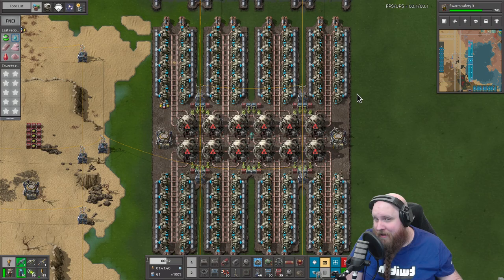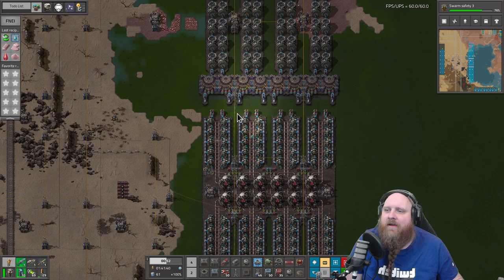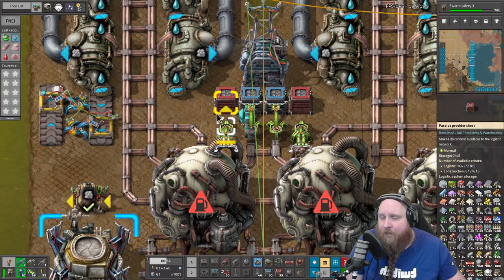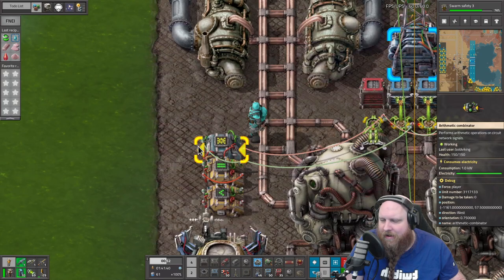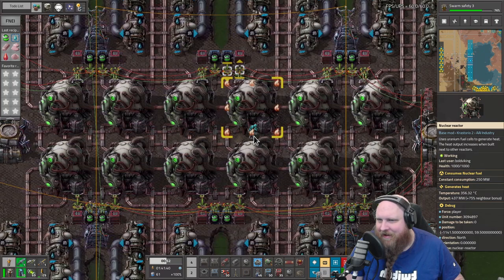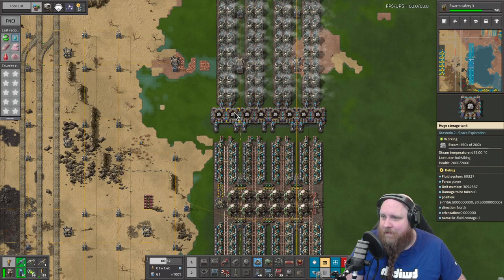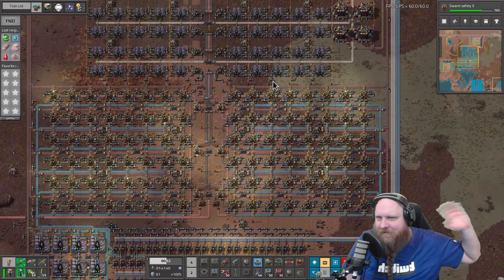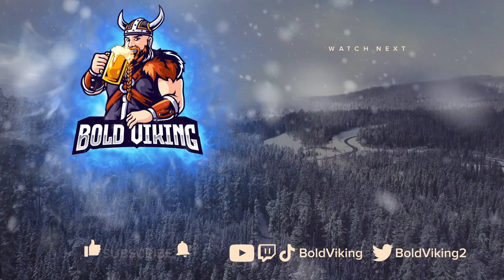Bolds Space Exploration Adventure - 092 - On Demand Nuclear Power - Full Playthrough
**Space Exploration**

Space Exploration is an overhaul mod about unique experiences and challenges. After you launch a rocket you start discovering new planets, moons, asteroid belts, and other stars. You build an expansive space station as your main research facility, explore new planets and moons, outpost for special resources, and gradually progress into the darkness of deep space as you expand your interstellar empire.

Status: Experimental / Alpha.

**Krastorio**

K2 is a global mod that introduces new energy sources, buildings, ores, technologies, turrets, coverings, fuels, ways of producing science, and a major re-balance of many vanilla features.

Our current team:
   - Raiguard - Amazing guy who writes code

Former team members:
   - Linver - Awesome guy who writes code and some graphics
   - Krastor - The other awesome guy and name giver of the mod

Save file to the previous series:
Intro and Outro music by @ScottBuckley Intro and Outro Music by @ScottBuckley - released under CC-BY 4.0